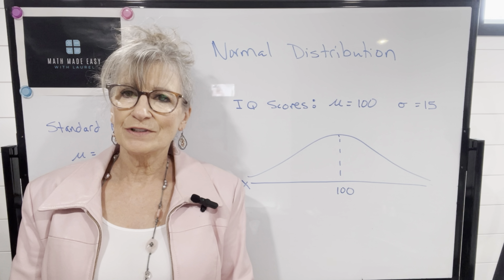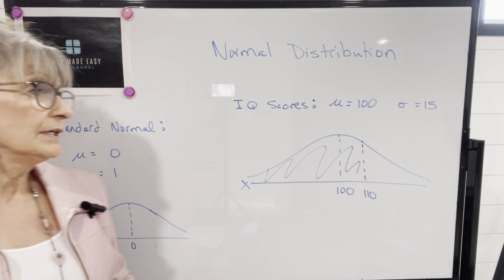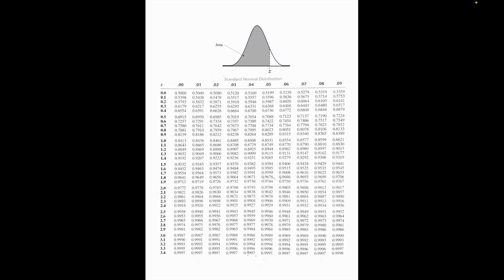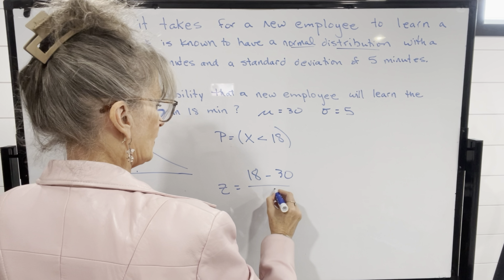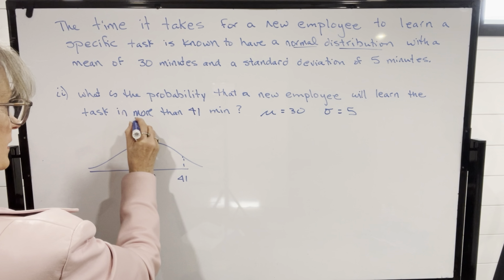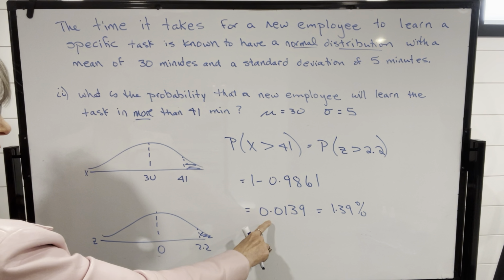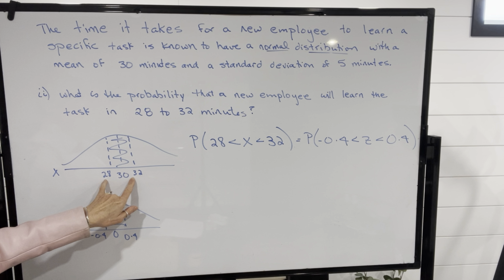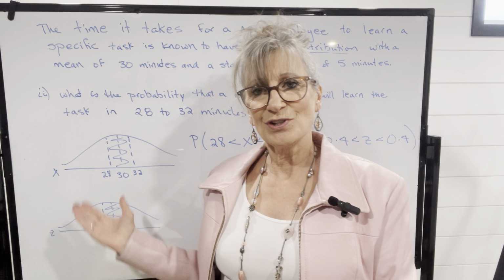Normal Distribution Examples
This video explains how to convert any value in a normal distribution to a z-score and how to use the z-score to find areas and probabilities with the tables.  A variety of examples is included.

Master normal distribution with clear, step-by-step examples! In this video, we break down practical problems involving the normal curve so you can confidently apply statistical concepts to business, academics, and real-world situations.
In this video, you’ll learn:

How to solve normal distribution problems from start to finish
Using Z-scores to find probabilities and values
Real-life business and statistics applications
Tips for interpreting results accurately
Whether you’re preparing for a statistics test, analyzing business performance, or improving your data analysis skills, these examples will make the normal distribution easy to understand and apply.
📌 Perfect for: Business math students, statistics learners, Excel users, and anyone who wants practical, no-nonsense explanations.